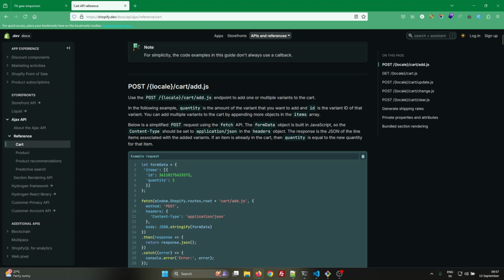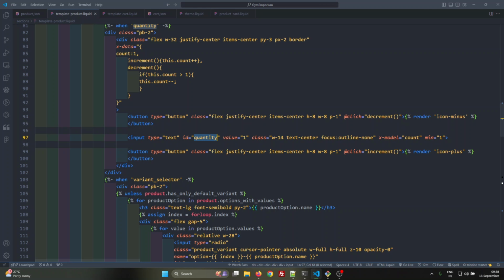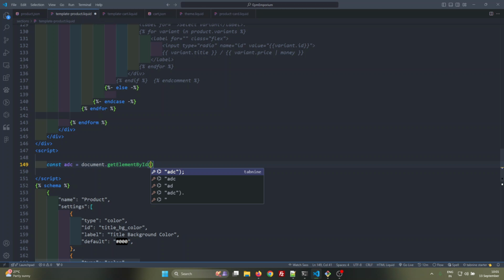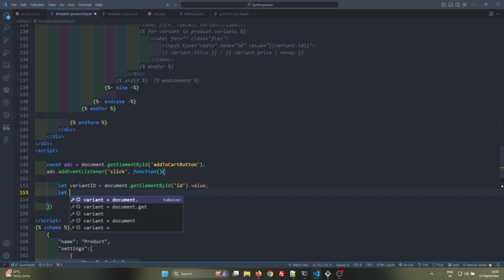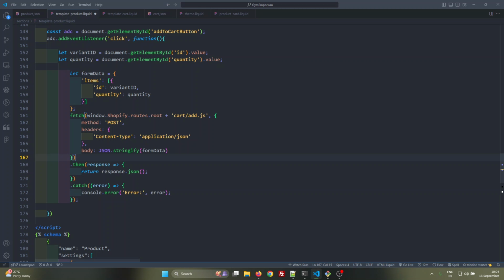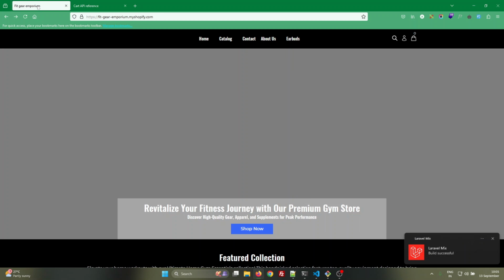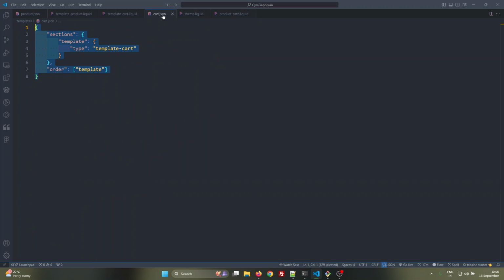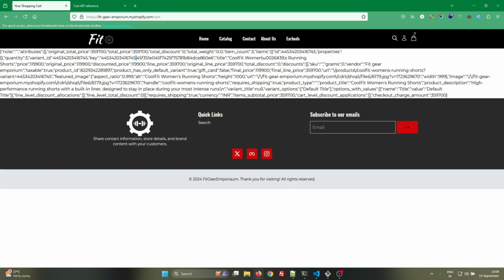40. Shopify Theme Development - Working with Add To Cart Functionality (Simple products)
In this video, we’re going to implement the 'Add to Cart' functionality for simple products using AJAX in Shopify. This means that customers will be able to add products to their cart without having to reload the page. In the next video, we’ll tackle adding variable products to the cart, but today we’ll focus on the basics using the Shopify cart/add.js endpoint.